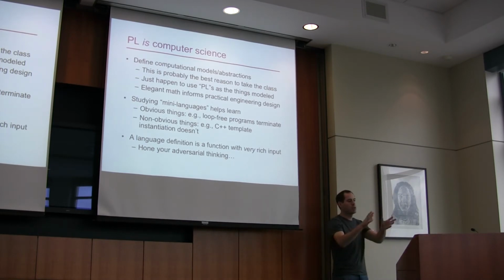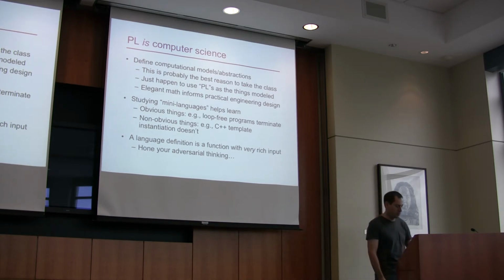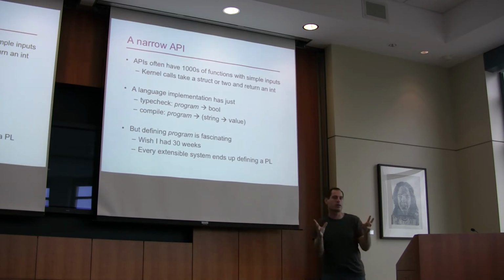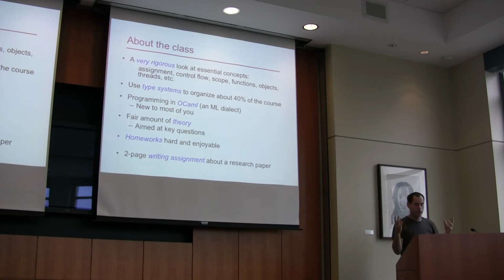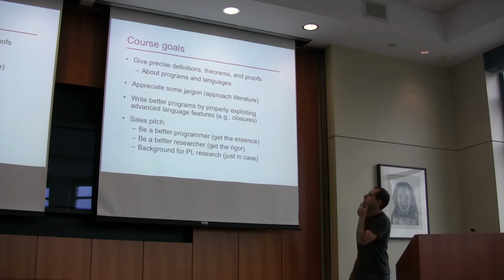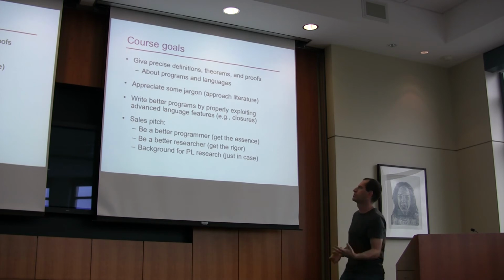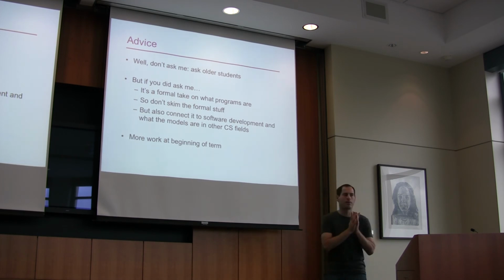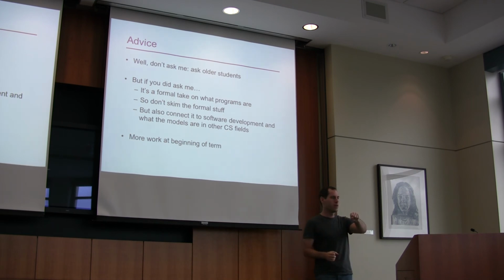UW CSE Quals - Programming Languages (CSE505)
Dan Grossman